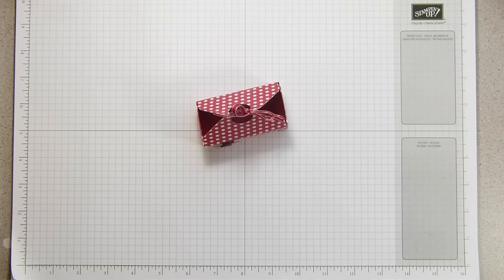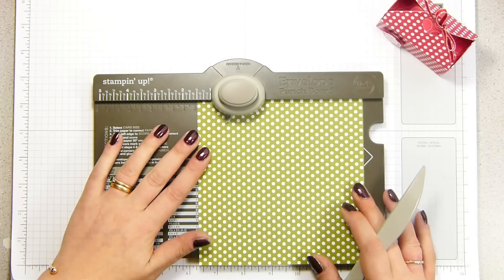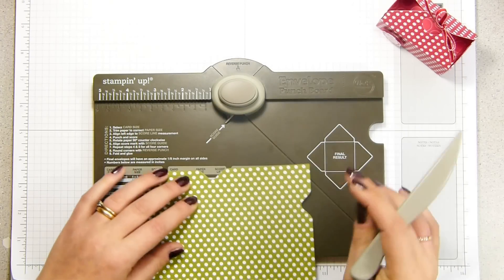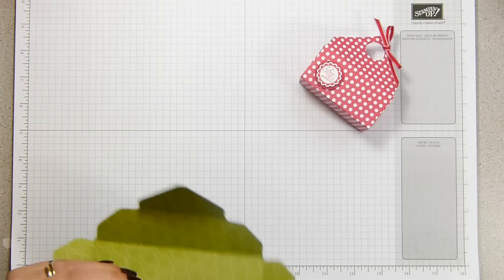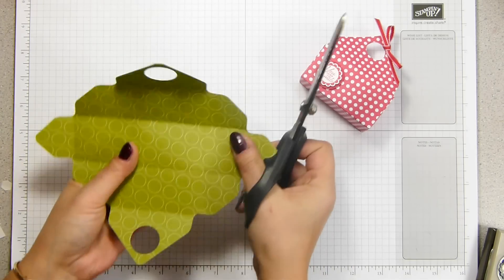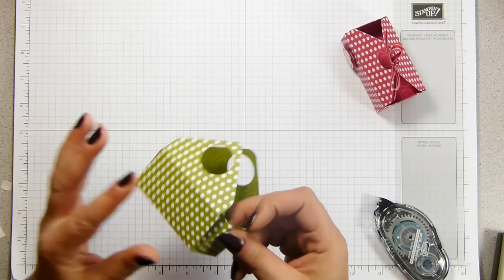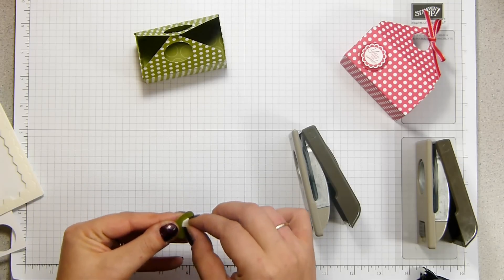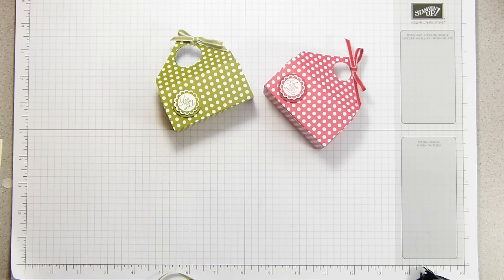Stampin Up UK ENVELOPE PUNCH BOARD WEEK Mini Open Basket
Stampin' Up! UK Demonstrator Sam Donald shares a project with you.